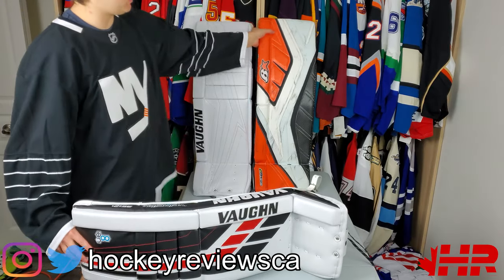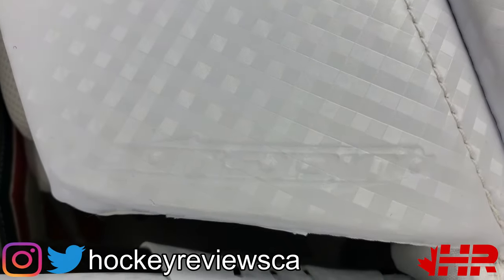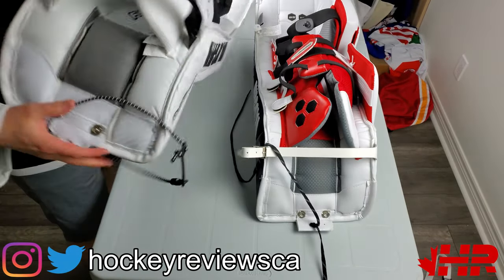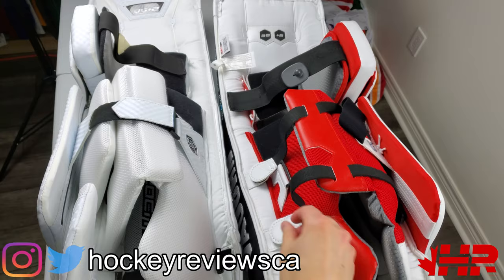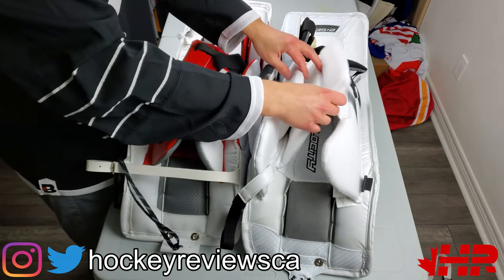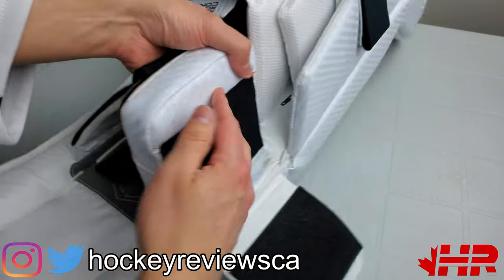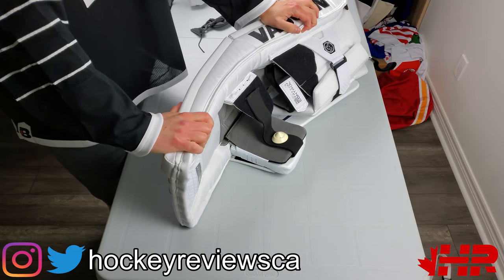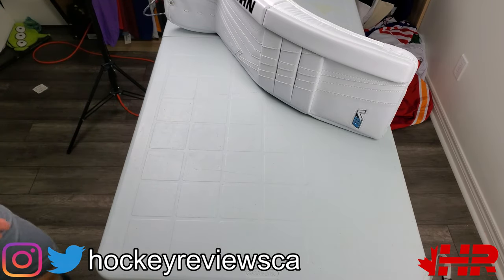The ultimate soft pad. Vaughn Velocity V9 Pro Carbon goalie pads Snap Shot review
The Vaughn Velocity V9 Pro Carbon pads are the ultimate soft goalie pad on the market right now.

Equipment Used:
Pads: Vaughn Velocity V9 Pro Carbon, Brian's GNetik IV
Camera: Samsung Galaxy S10
Microphone: Robe Videomic GO